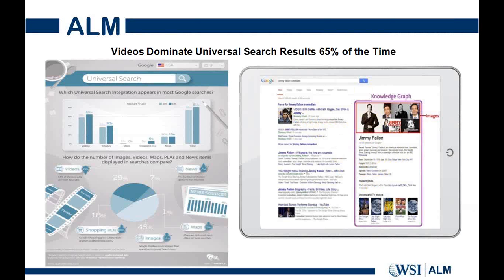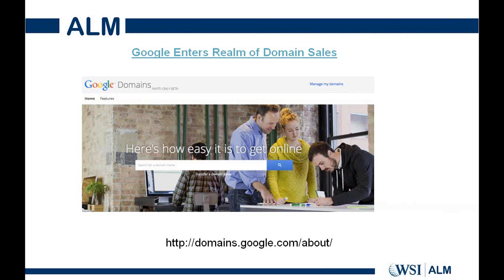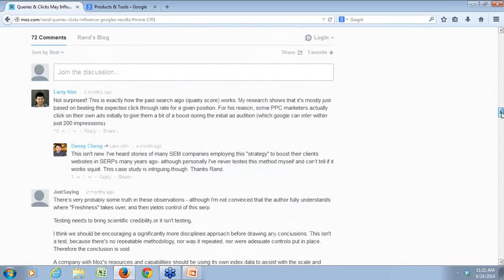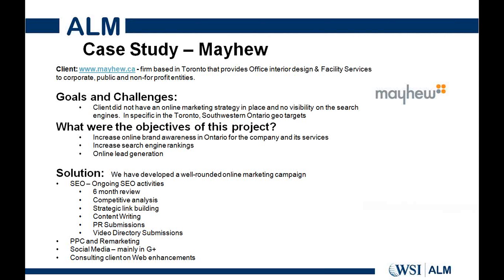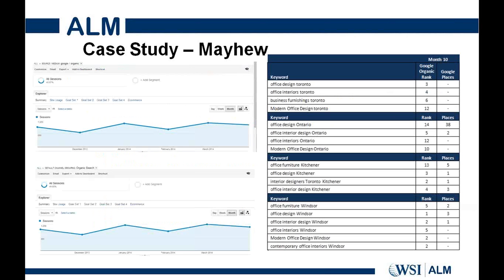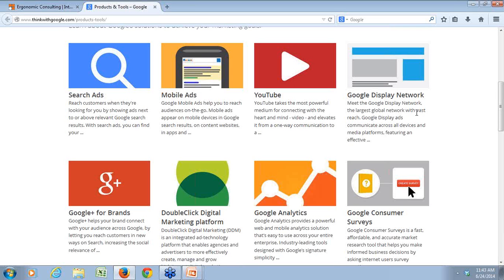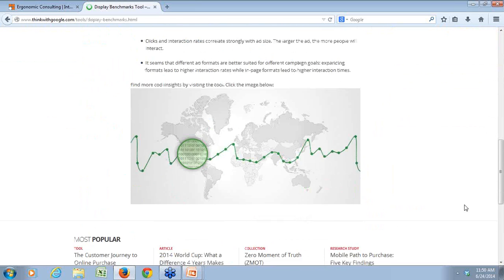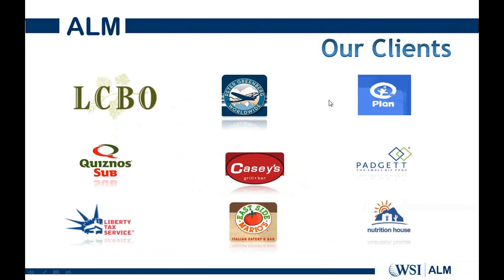LaunchPad Webinar - 24th June 2014 - By WSI ALM